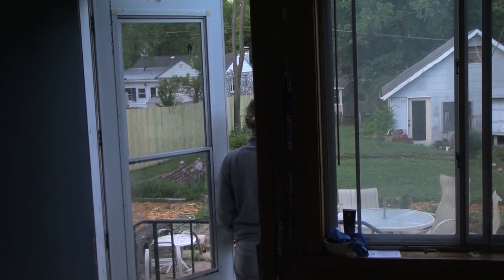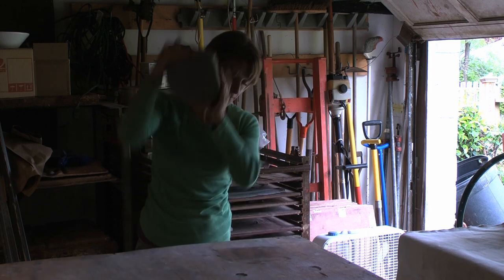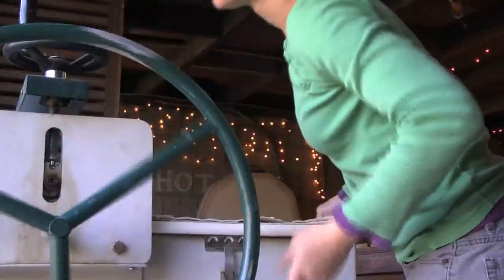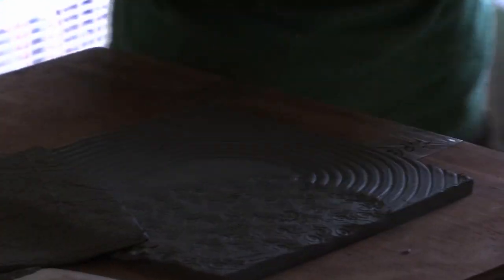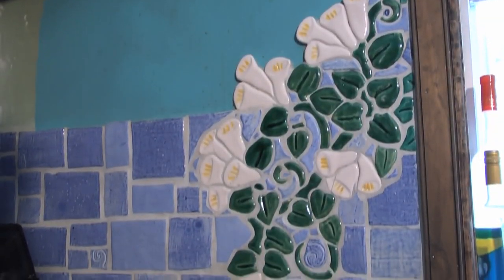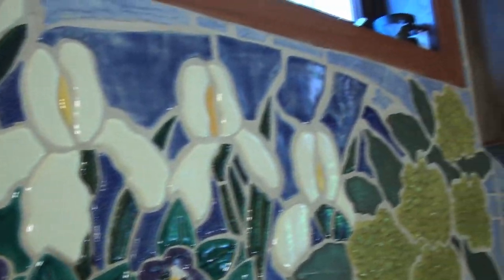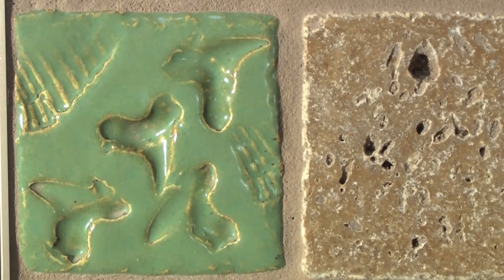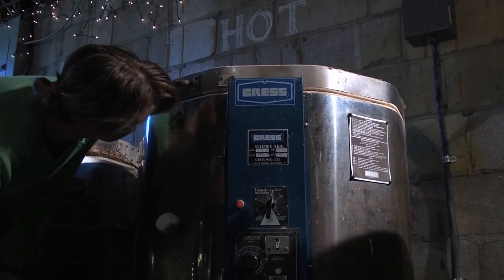Fired Earth Designs Custom Ceramic Art Studio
Documentary of Fired Earth Designs, a ceramic art studio. Documentary produced as a final project for a Video Production course. As a filmmaker I have creative aspirations, but my wife is the artist in the family. :-) She is a phenominal ceramic artist who is carving a nitch with handmade tile. The video documentary is to highlight he process and projects. I would have like to capture better audio on her interview. I also had an issue with the camera being on auto iris which resulted in a pulsating effect on the interview for the flower tile kitchen. Fortunately the art and the artist in the video carry the show. :-)